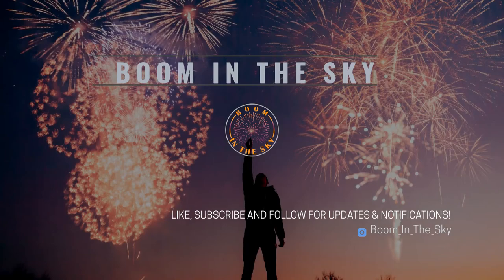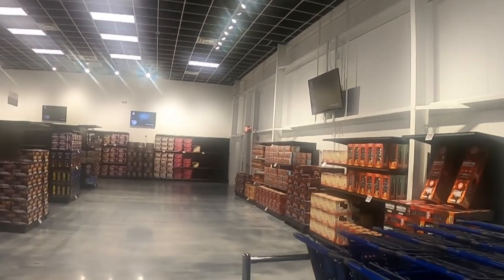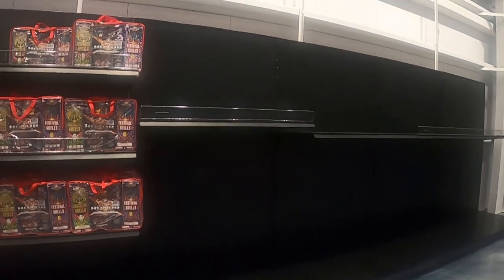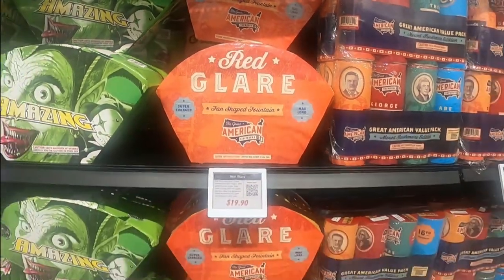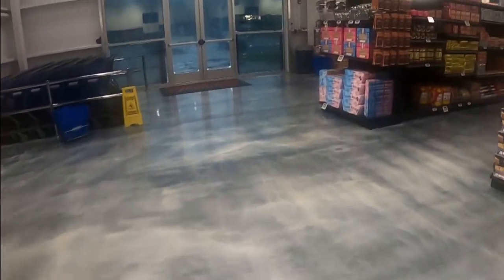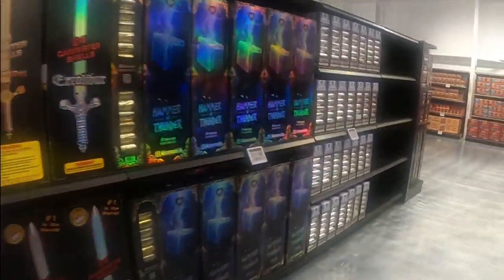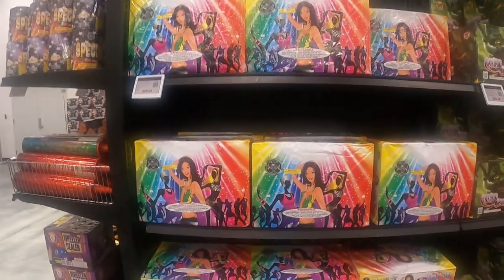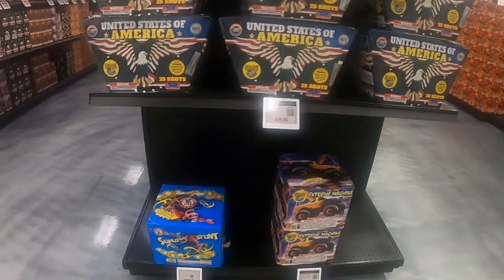Superior Fireworks Store Tour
Here's the final Store Tour video from my trip back from North Carolina back in October. I've never been to Superior Fireworks but finally got a chance to check it out. I was given a walk through by Josh who was very helpful. The store was fairly stocked up but was told they were getting more product for New Years Eve.

This store has a few brands including SFX, their in-house brand as well as Brothers, Winda, World Class and a few others.

Watch the other tours from my trip - here's a few to start with.

Check Out my Gear I Use To Record Firework Shows & Store Tour Videos

FILMED USING:

CAMERAS:
Canon 6D Mk II
Canon 90D
GoPro Hero 8 Black

LENSES:
Canon 70-200 f/2.8
Canon 24-105 f/4
Canon 16-35 f/2.8

TRIPOD:
Manfrotto 590 Tripod with 502 Hybrid Photo Video Head
Manfrotto 244N Variable Friction Arm

LIGHTING:
Boling P1 Vlogger

MICROPHONES:
Deity D3Pro On Camera Microphone
Deity D4 Duo - Dual Direction Microphone
Deity Connect Dual Wireless Lav Microphone